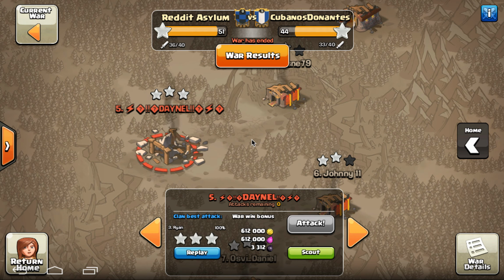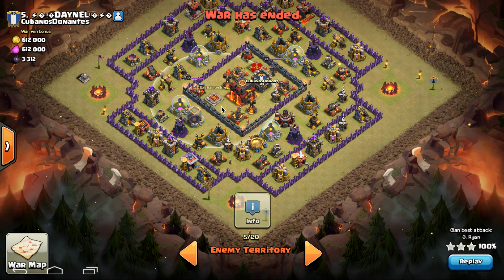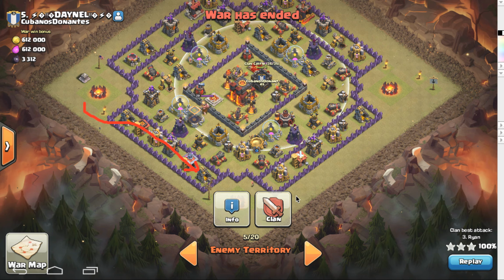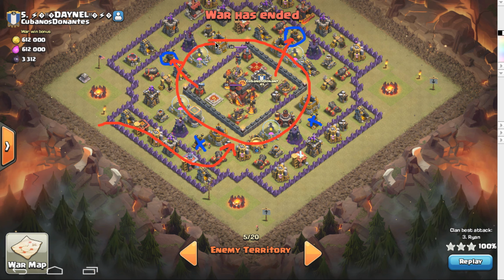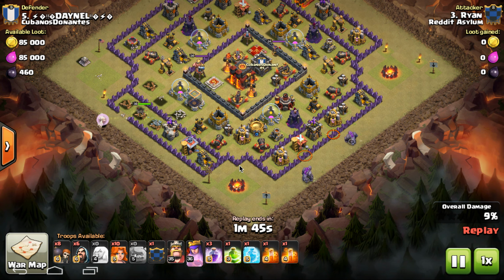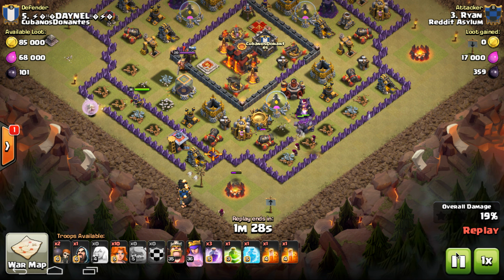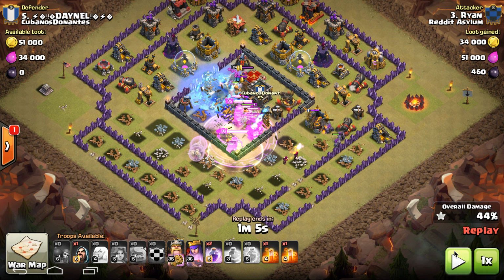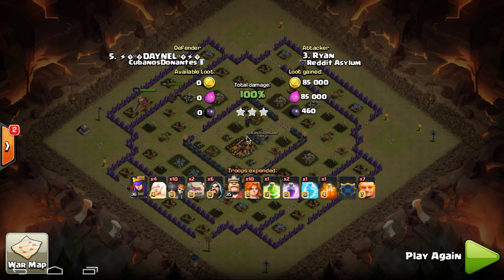[War Replay] Ryan's TH10 Valkomatic 3-Star [Commentary]